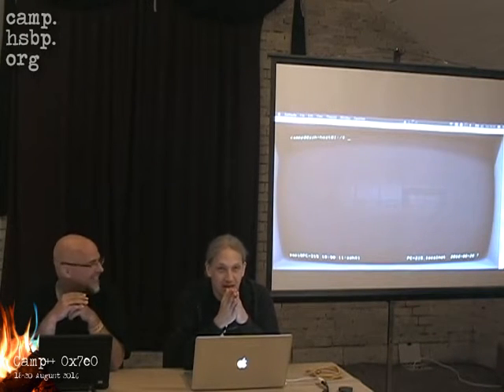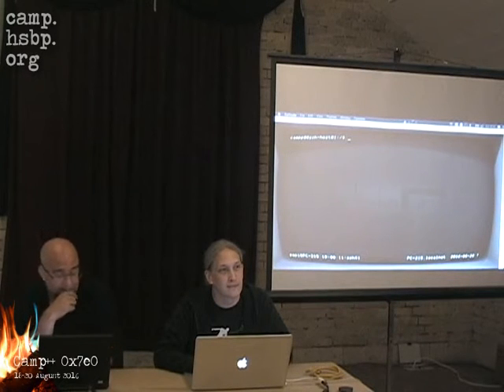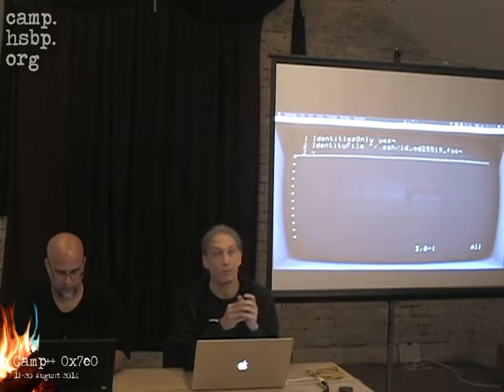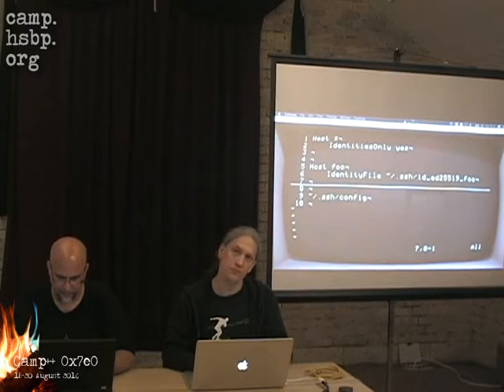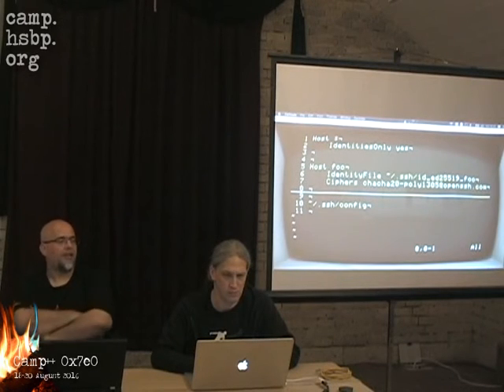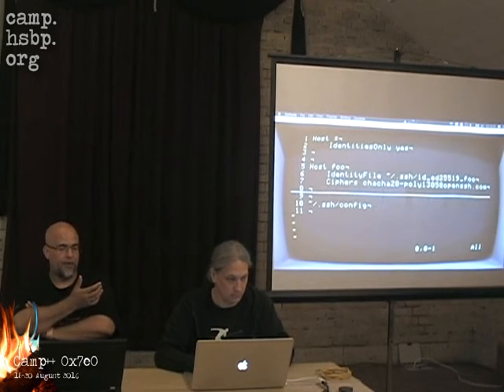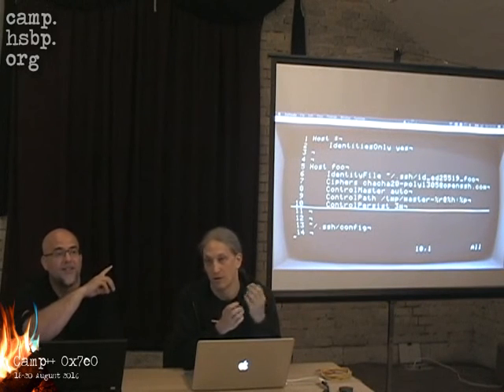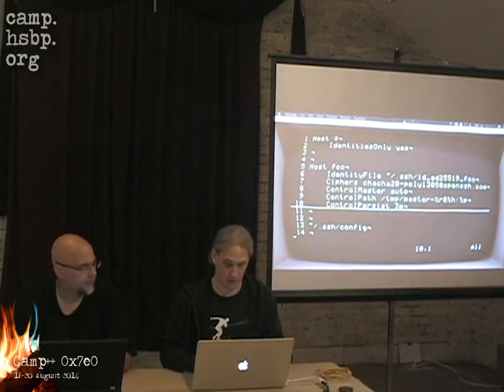Camp++ 0x7e0 // Advanced SSH by leyrer & MacLemon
This talk was performed on 20 August 2016 at Camp++ 0x7e0, MKV downloads and presentation slides are available